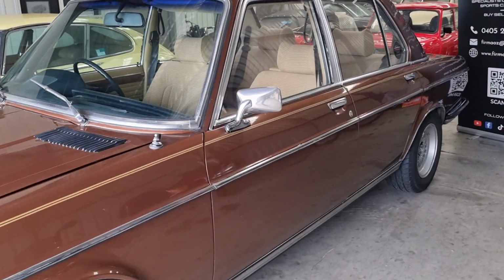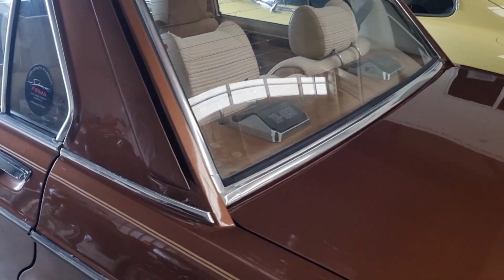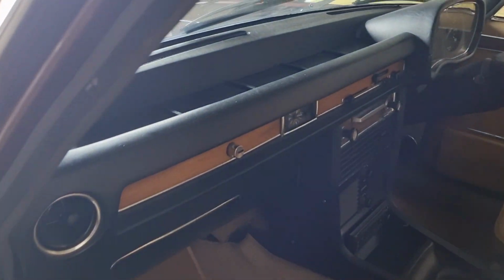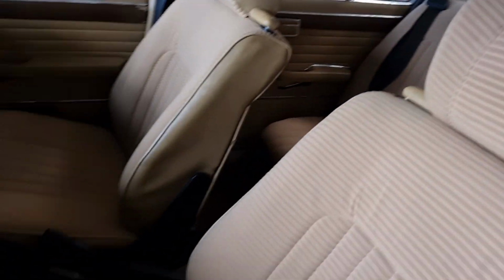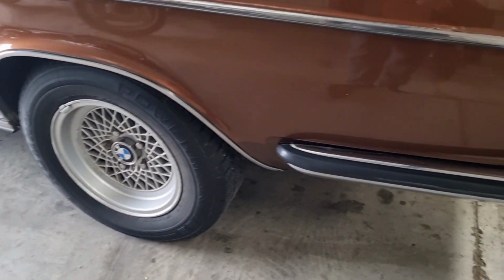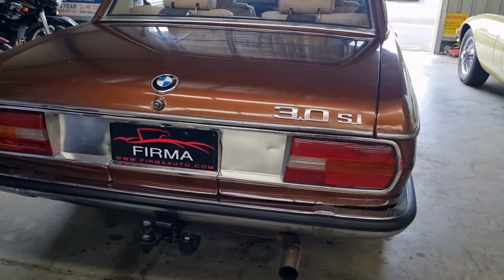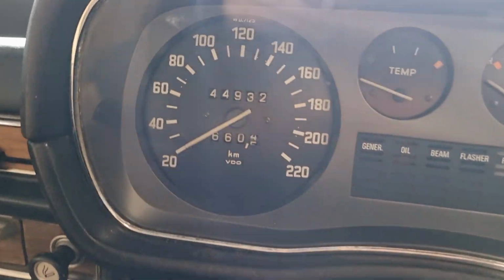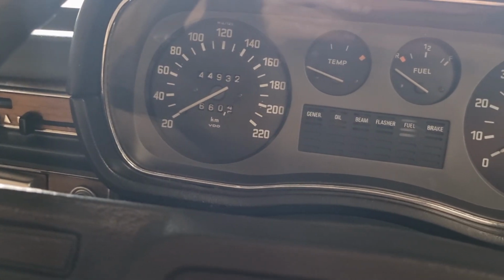1973 BMW E3 3.0si New Six manual sedan at FIRMA Australia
1973 BMW E3 3.0si manual sedan in sienna brown metallic or BMW Bronze. Very good overall condition. Sports exhaust, BMW 1973 e3 3.0si

Original factory sports specification sedan.
3lt straight 6, fuel injected motor.
4speed manual gear box.
limited slip diff (lsd) S.  Rare in non M cars.

All round disc brakes, dual boosters, independent rear suspension and all round coil over suspension.

Exterior colour is Sienabraun (Siena brown Metallic)
Complemented by Genuine BBS Mahle alloy wheels including spare.
Rich beige cloth interior, in great condition with timber enhancements and rear headrests. Not found in lesser models.

A desirable combination of running gear and accessories, paired to perform with the equivalent desirable CSI e9 coupe.